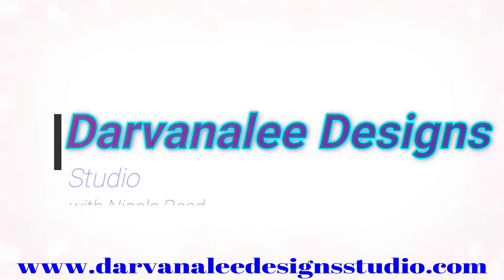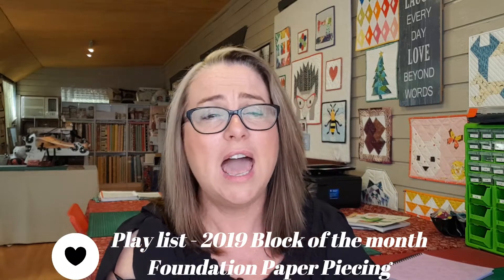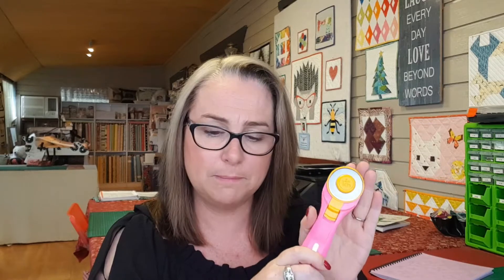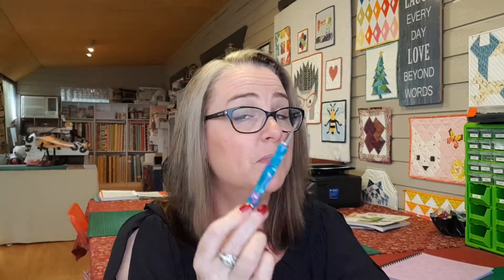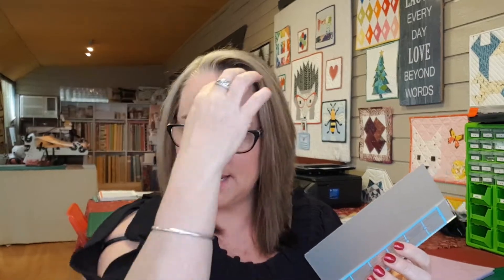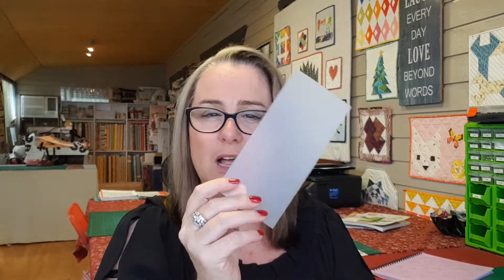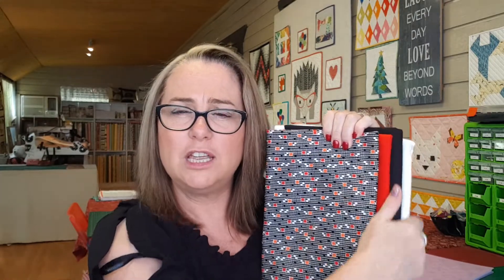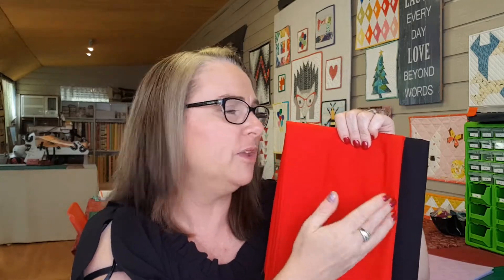2019 Block of the Month- Foundation Paper Piecing - Introduction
2019 Block of the Month - Foundation Paper Piecing - Introduction

Hi and Welcome to Darvanalee Designs Studio 2019 Block of the Month Introduction video, As the title suggests we are going to be doing a block a month for from January 9th till December 2019, with the final video being the assembly of the quilt...In this video, I will go over some of the tools that you will need...But don't worry I am not going to tell you to go out and buy more tools and products...instead we are going to use the tools that we already have in our sewing rooms...we cover how much Fabric you need I have included below the measurements in yards as well as meterage...We also talk about where you will find the blocks each month...So sit back relax and take some notes on what you need, and I will see you all next week January 9th for our 1st block...and then every second Wednesday of the month for the next block in the series...There are 12 Blocks in total...So Let's Get Started.

fabric Requirements: Fabrics of your choice
Metres:
Background = 3.5m
Red = 1.5m
Black = 2m
Binding = .80cm

Yardage:
Background = 3.85yards
Red = 1.65yards
Black = 2.1 yards
Binding = .9 of a yard

backing and wadding is not including in this

these are some or similar to what I use in my studio.